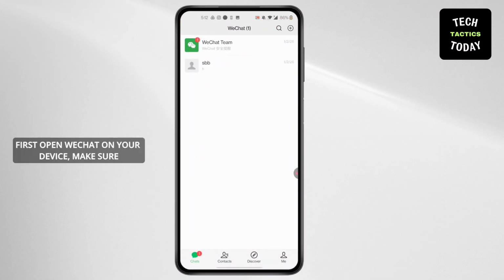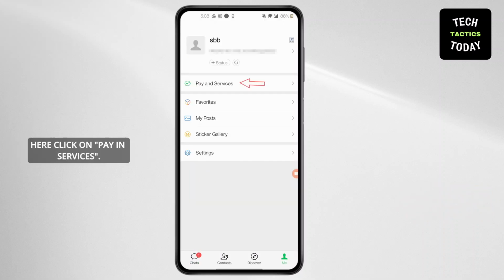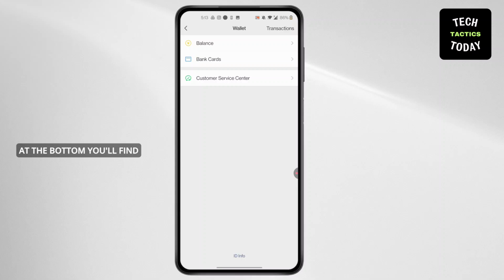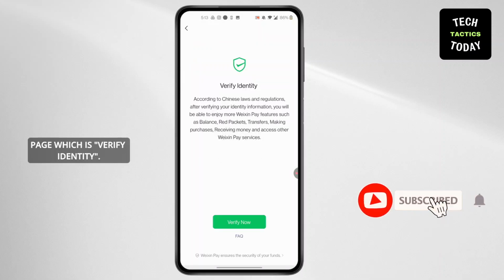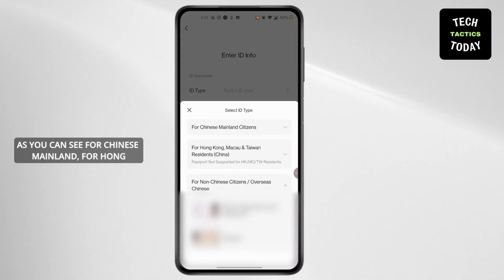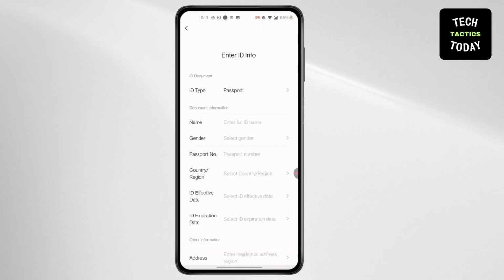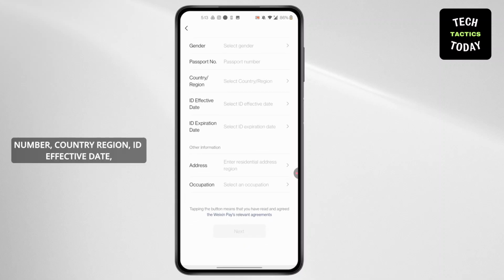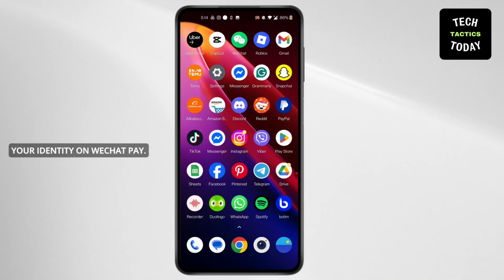How to Verify Your Identity on WeChat Pay Easy Steps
Welcome to our step-by-step guide on How to Verify Your Identity on WeChat Pay! If you want to secure your WeChat Pay account and unlock all its features, this video is for you. We’ll show you how to verify your identity on WeChat Pay, link your ID or bank account, and complete the verification process quickly and safely. These easy steps will help you start sending and receiving money securely with WeChat Pay.

In this video, we will show:
How to verify your identity on WeChat Pay
Steps to link your ID or passport for verification
How to complete WeChat Pay verification quickly
Tips to fix issues during WeChat Pay verification
How to secure your WeChat Pay account
How to unlock full features of WeChat Pay